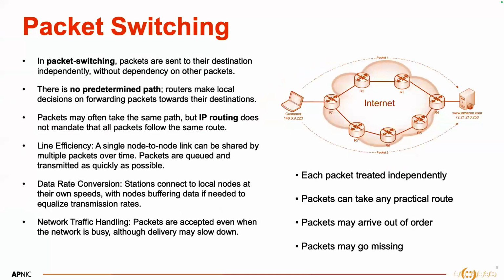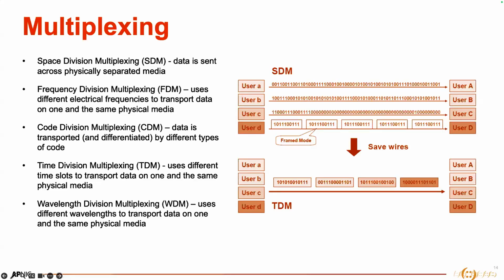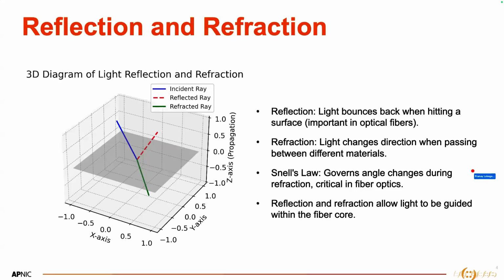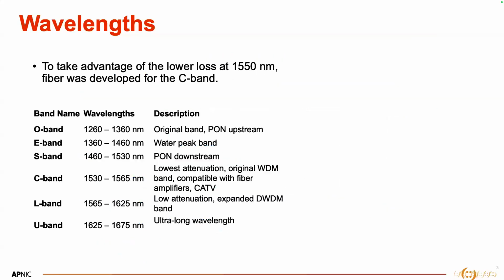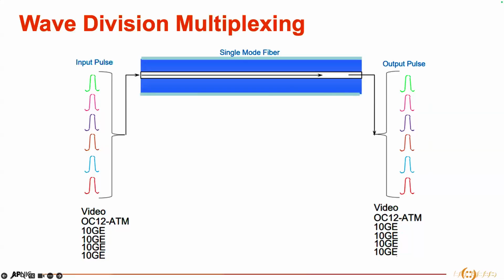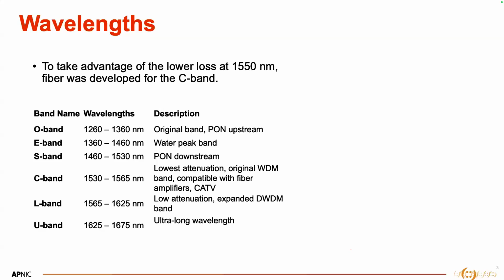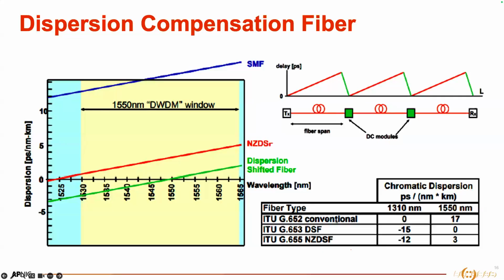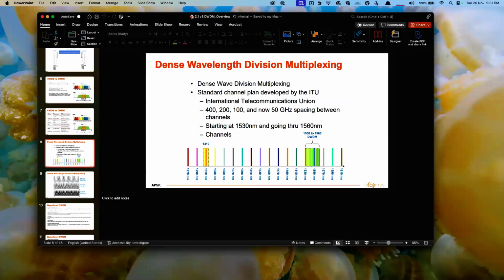DWDM Workshop 1